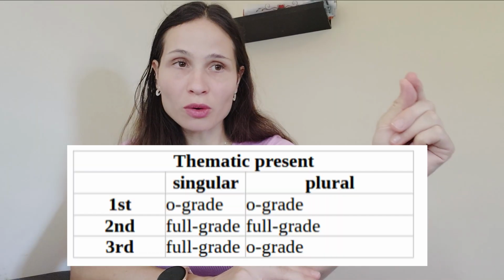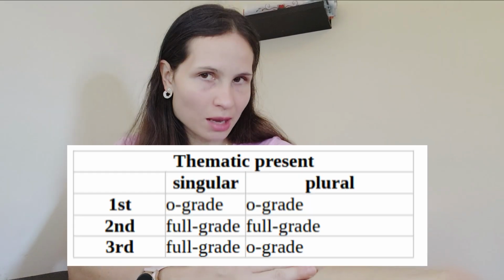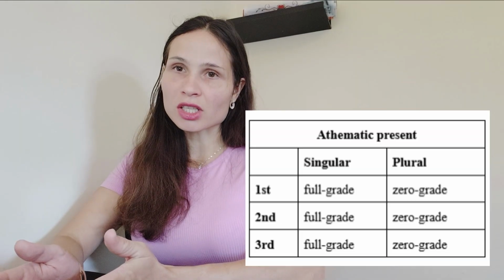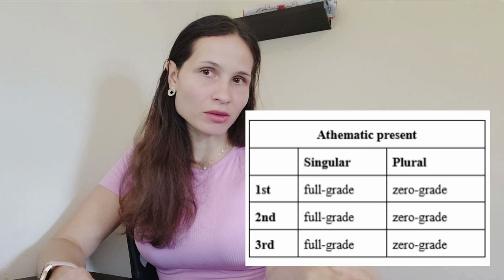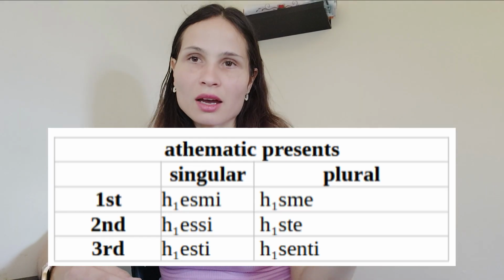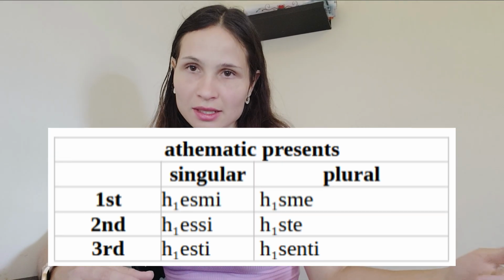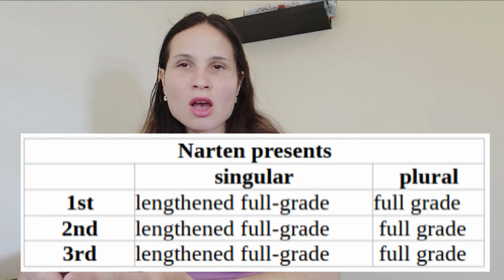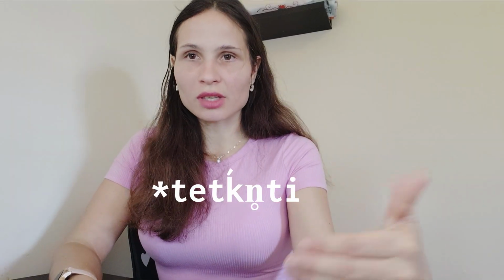ablaut: explanation with examples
On ablaut, which is a kind of vowel change found in Indo-European languages.

this video is special because you can hear my dog snoring in the background ♡